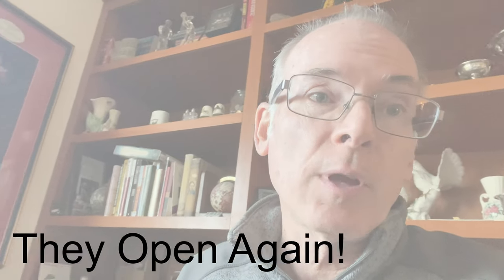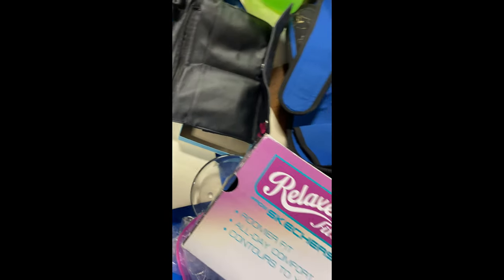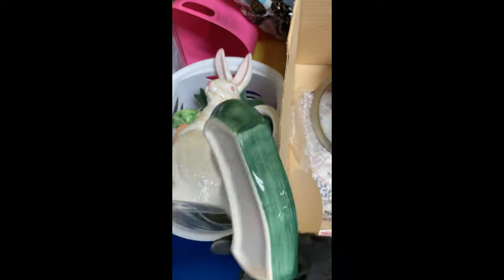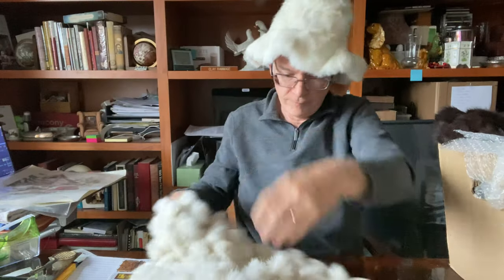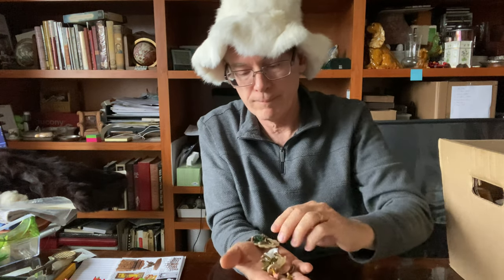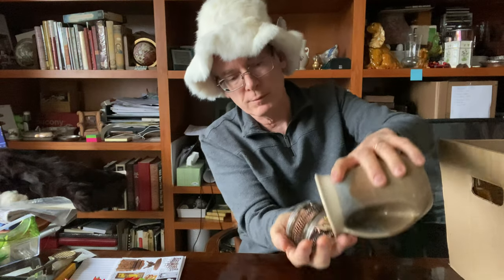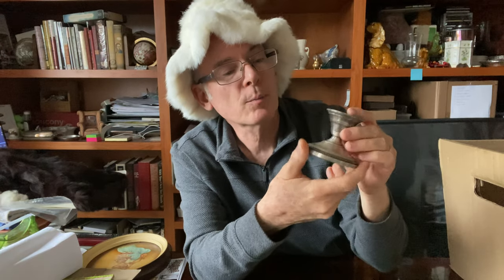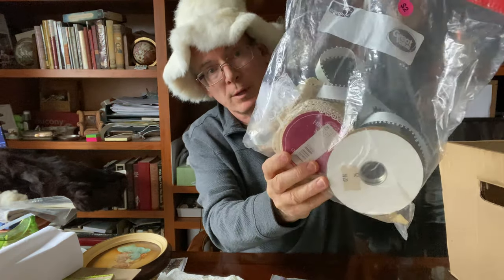Goodwill Outlet Bins Thrift and Haul #16 Combined!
This is my last trip to the Goodwill Outlet Bins before they shutdown last week.  I took some video of sorting through the bins and then the haul is after that on this same video so it's a little longer than most of my videos.  Enjoy.